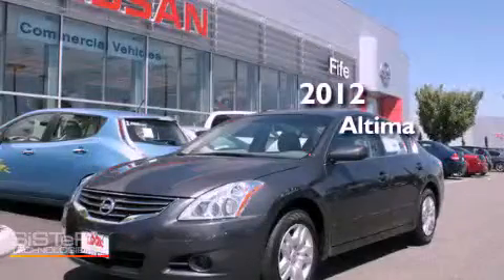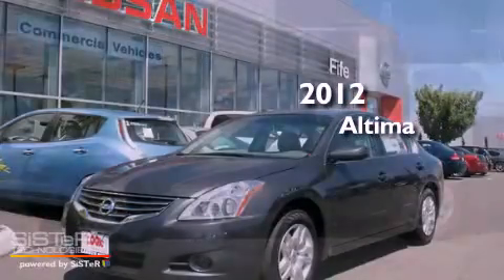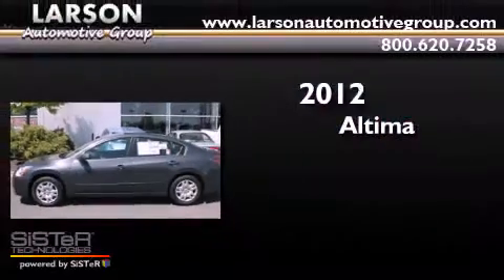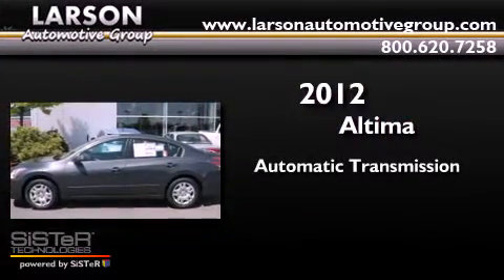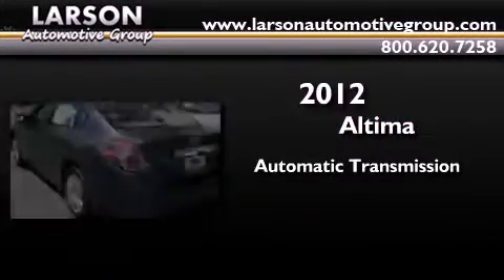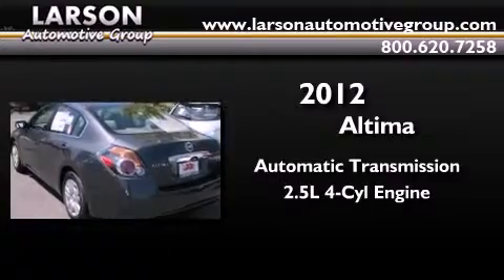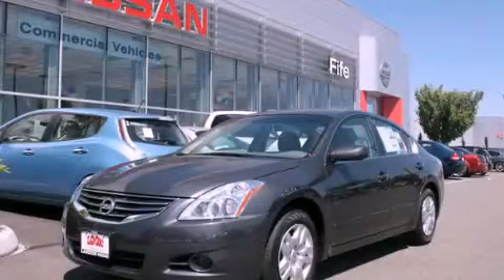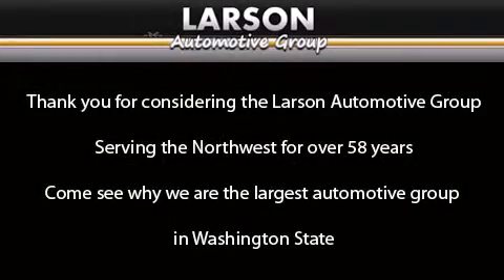2012 Altima Puyallup WA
Year : 2012
 Make :
 Model : Altima
 Engine : 2.5L I4 DOHC 16V
 Trans . : Automatic
 Exterior : Dark Slate Metallic
 Miles : 25
 Interior : Frost
 Stock : 252826

 2012       Altima Puyallup WA